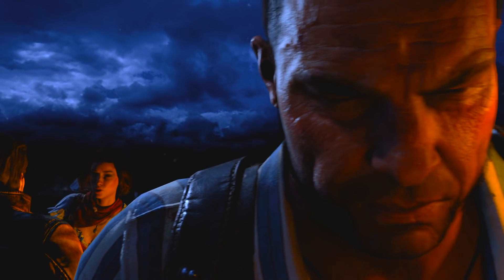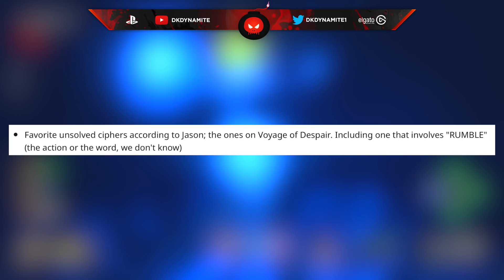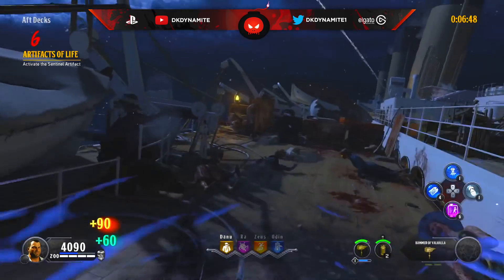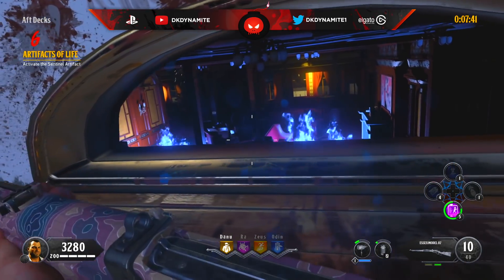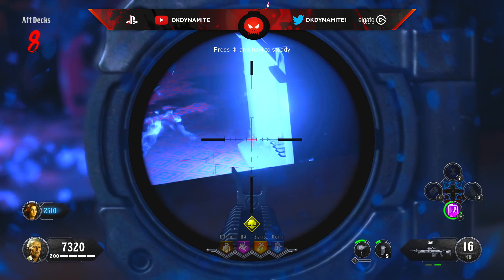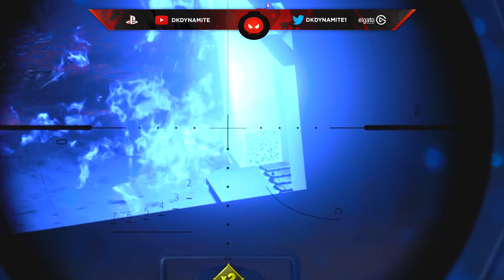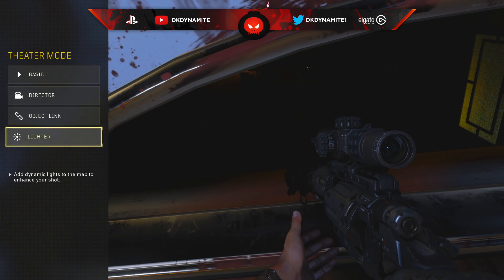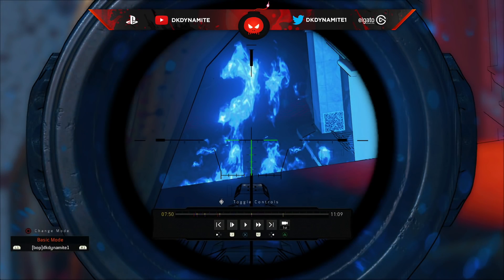NEW BLACK OPS 4 ZOMBIES *EVIL BRUNO* EASTER EGG SOLVED ~ VOYAGE OF DESPAIR QR CODE EXPLAINED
(EVIL BRUNO HIDDEN EASTER EGG *SOLVED* - NEW BLACK OPS 4 ZOMBIES VOYAGE OF DESPAIR QR CODE EXPLAINED! LIVE SOLUTION)

Check Out My Recent Video! [ THE TRUTH ABOUT DARK MATTER IN BLACKOUT! BUYING PAINT CANS FOR COD POINTS, ILLOGICAL CONTROVERSY & MORE!

                                           💣 ~dkdynamite~ 💣